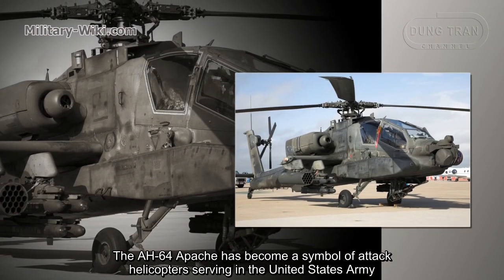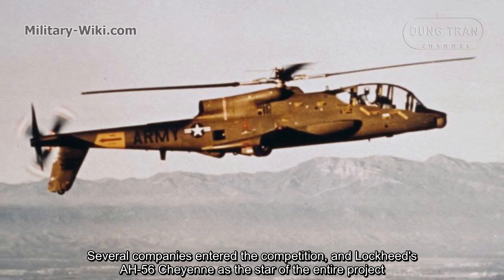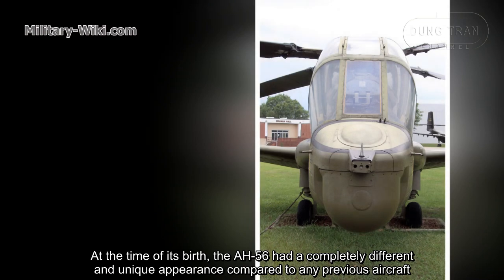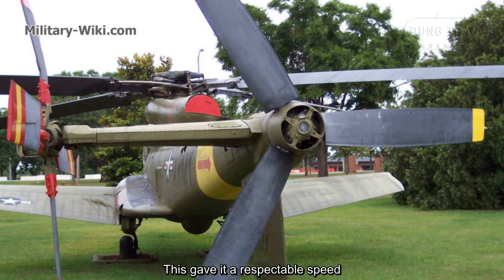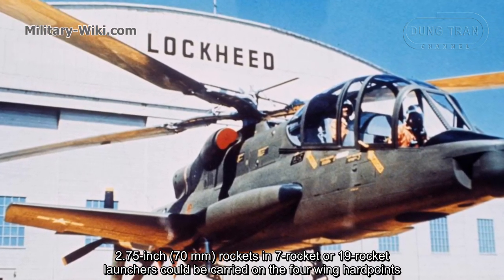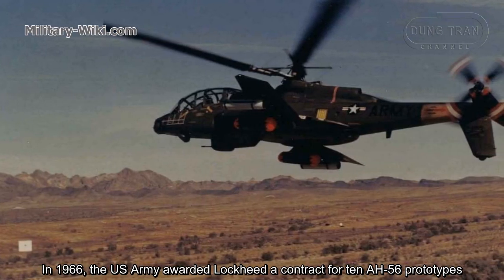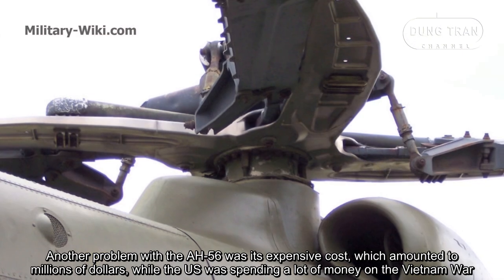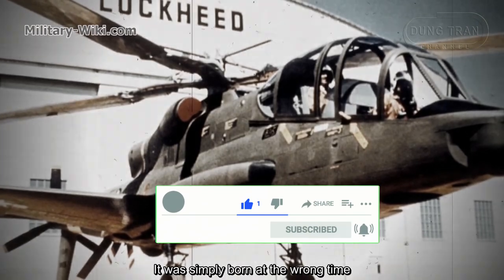AH-56 Cheyenne - A Superior Attack Helicopter, but was still Defeated by Money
The AH-56 Cheyenne, which first flew on September 21, 1967. It was a quite complex design even by modern standards in a machine employing a variety of engineering solutions that have never been used before.
The AH-56 Cheyenne was a dedicated two-seat attack helicopter. It was 16.66m long (54 ft 8 in), 4.18m high (13 ft 8.5 in), an empty weight 5.5 tons, and a maximum takeoff weight of 11.74 tons.
Cheyenne was powered by a General Electric T64 propeller shaft motor, producing 3,925 horsepower (2,927 kW).
AH-56 could reach a top speed of 400 km/h (244 mph), cruise speed 361 km/h (224 mph), a range of 1,969 km (1,223 mi), service ceiling was 6,100 m (20,000 ft) and Rate of climb was 15 m/s (3,000 ft/min).